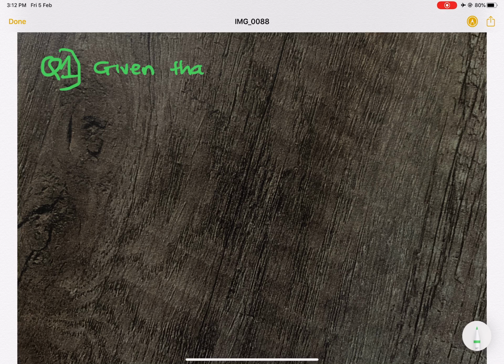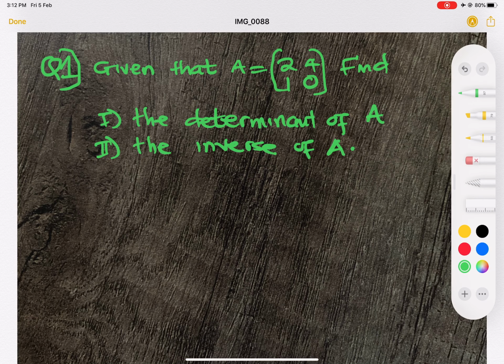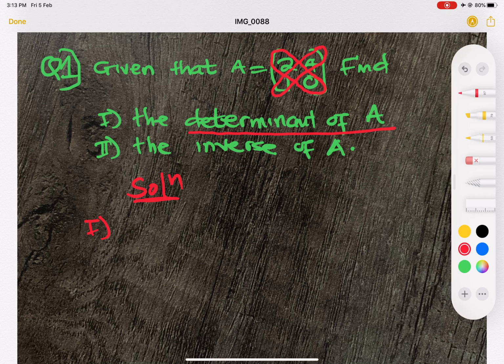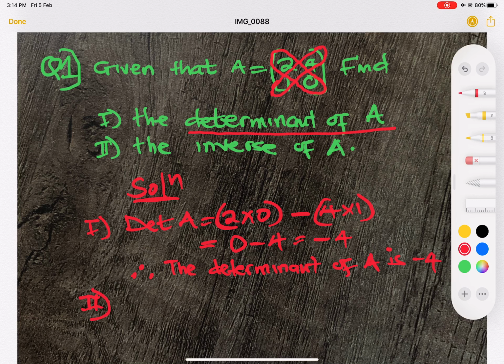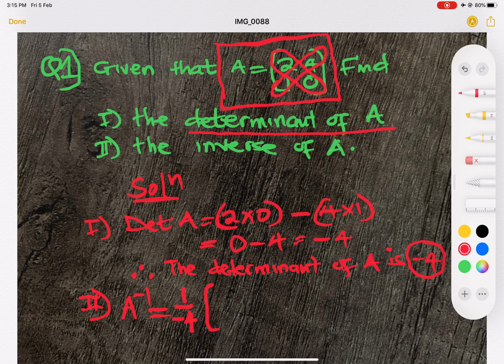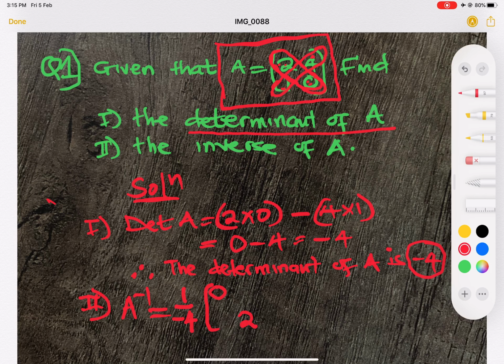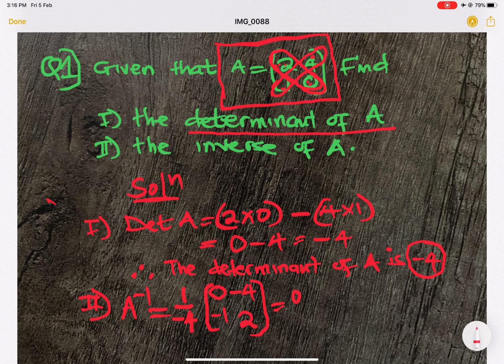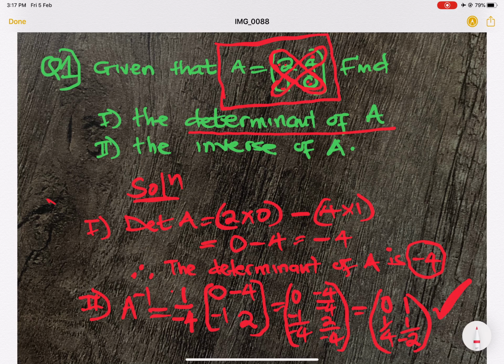Maths Clinic- Matrices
Exam possible Questions on Matrices.